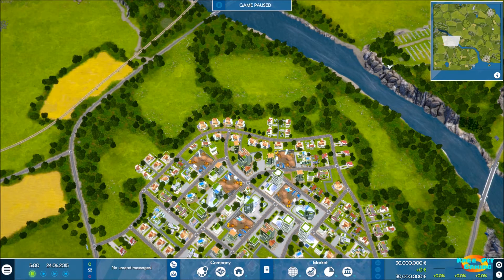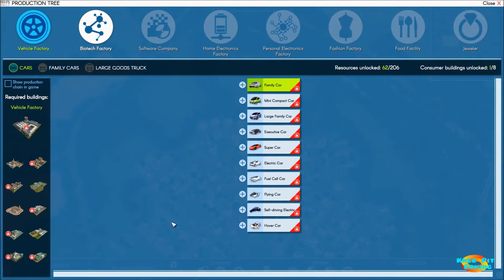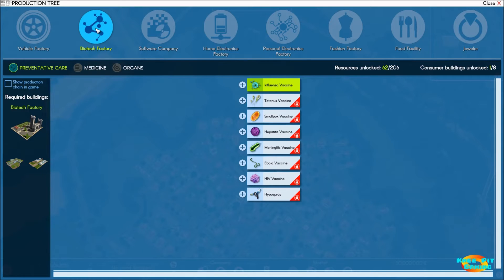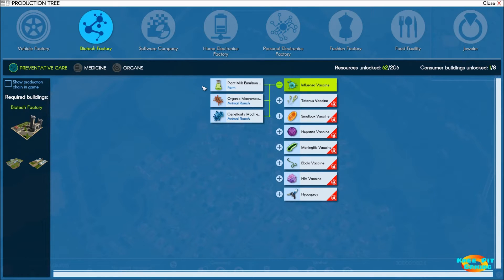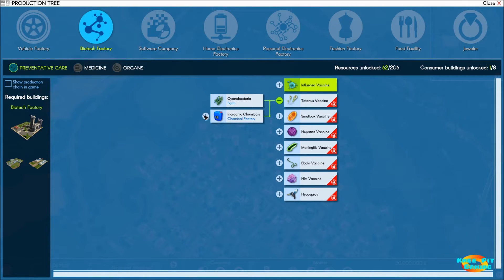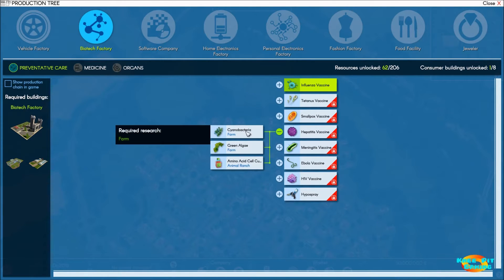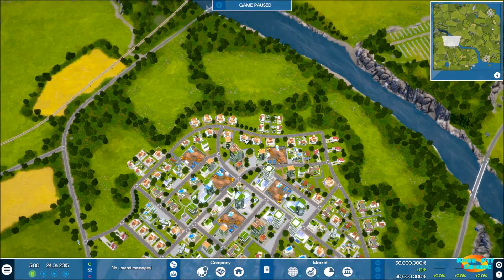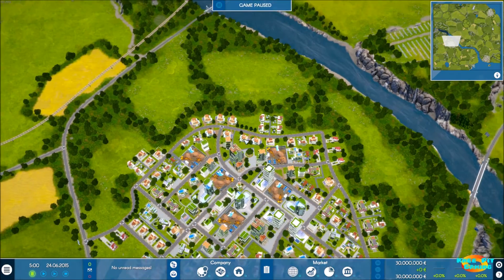Industry Manager Future Technologies - Let's Play S2 Ep1 - Fresh Start after Update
In this episode of our Industry Manager: Future Technologies Let's Play series we get started in a new game on a new map against new AI opponents. The hope is that the recent patch has improved the AI behavior such that they do not go bankrupt and better operate a company. I chose to start the new game in an industry that we had not yet used in our previous playthrough.